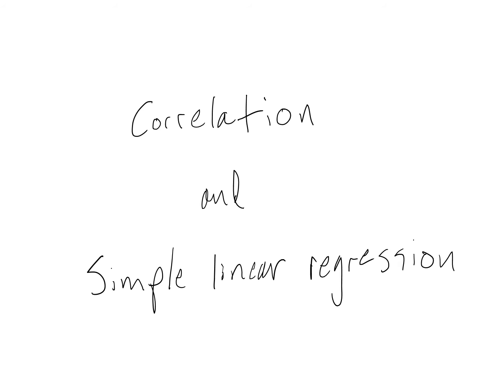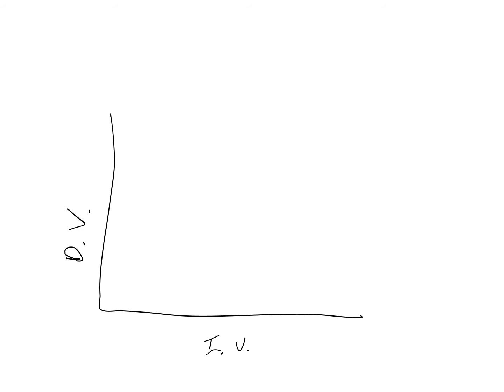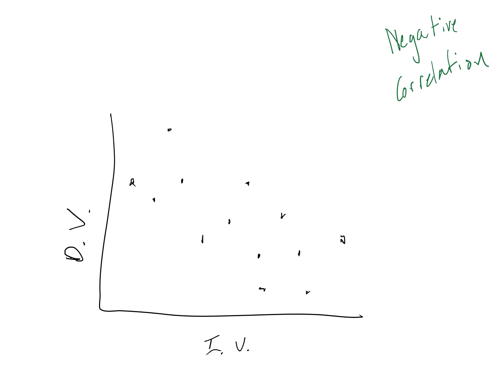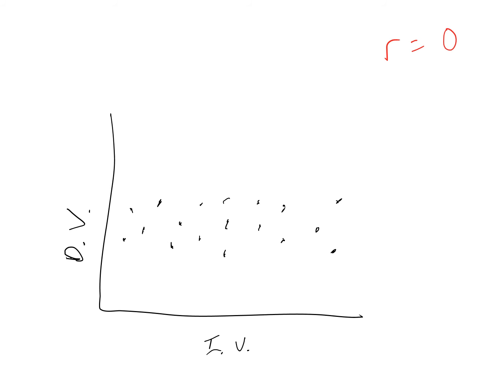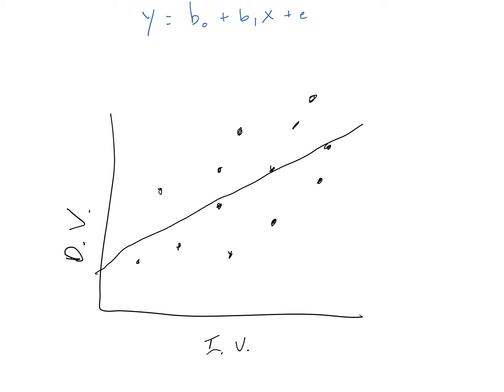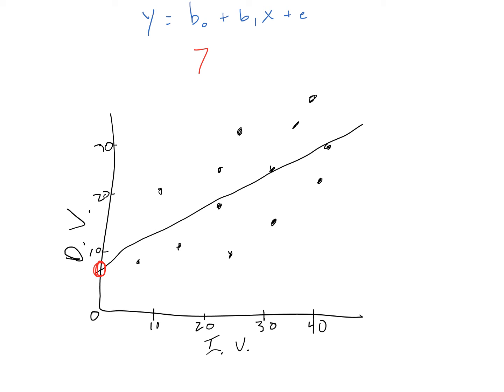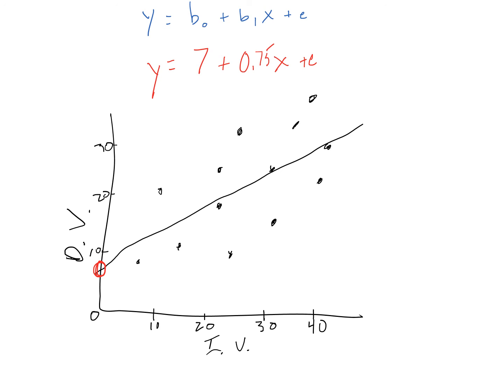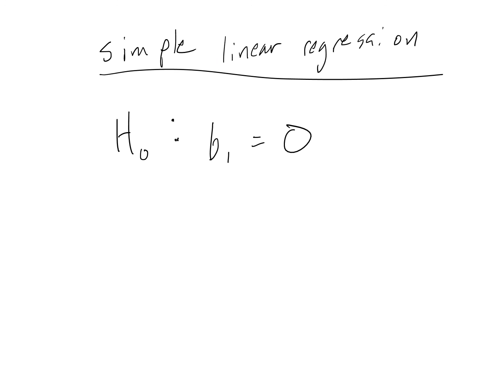Correlation and regression video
Correlation and simple linear regression